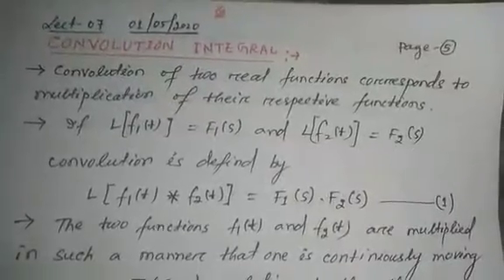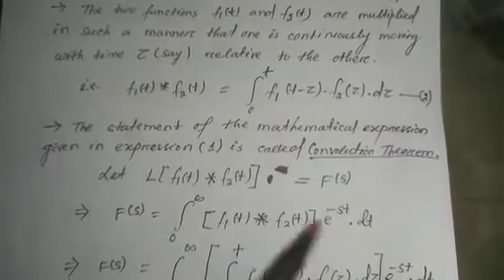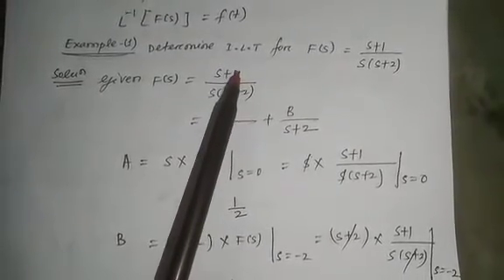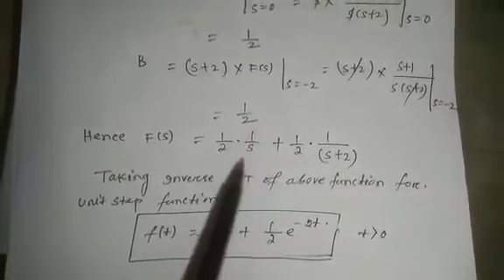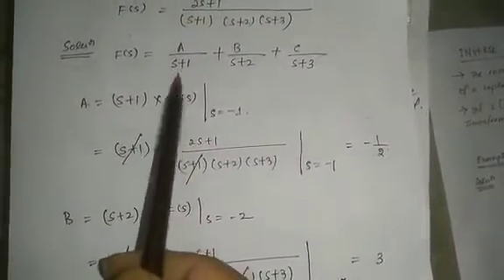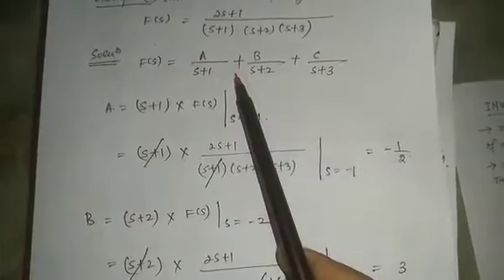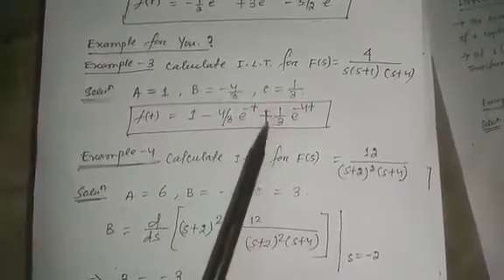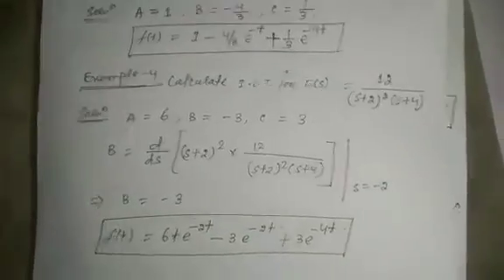Network Theory,Lect 07,Module IV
Convolution Integral and Inverse Laplace Transform on 01/05/2020